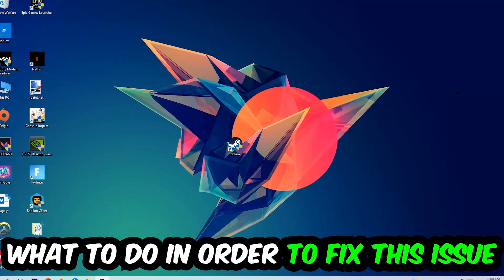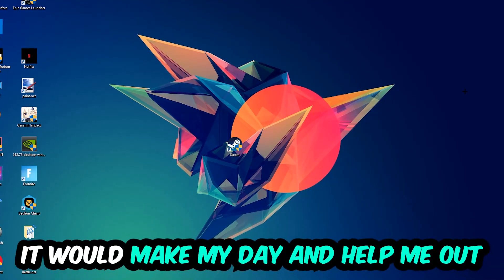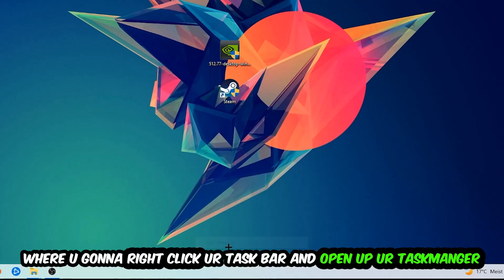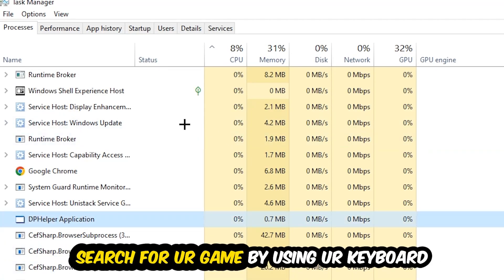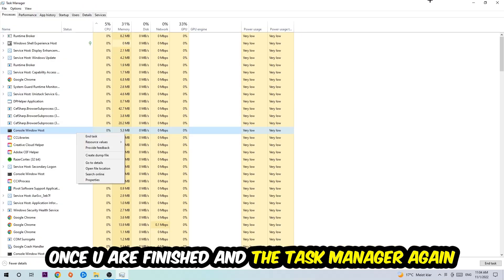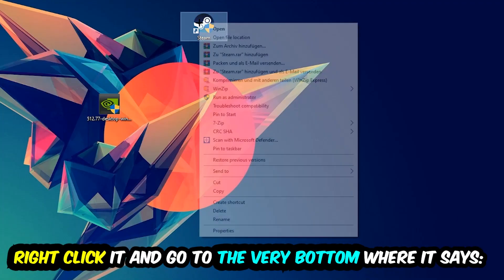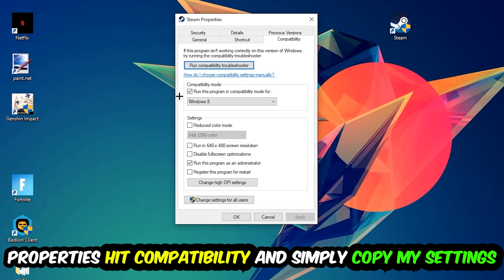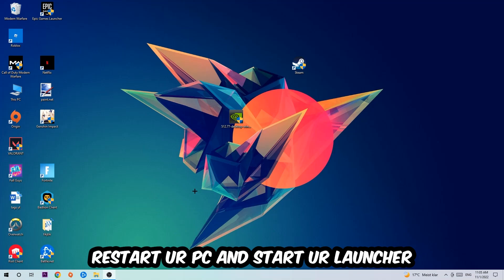Age of Empires – Fix Not Launching – Complete Tutorial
how to fix Age of Empires not launching fix,
Age of Empires not launching fix,